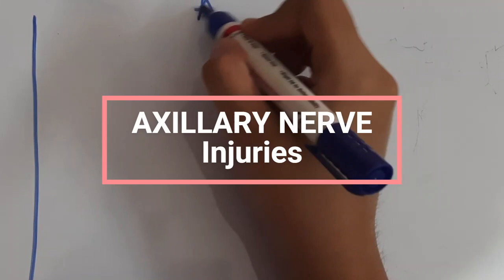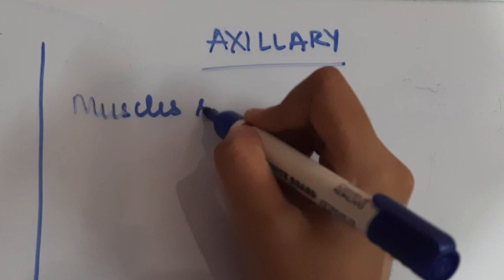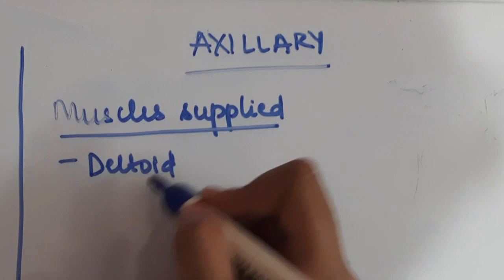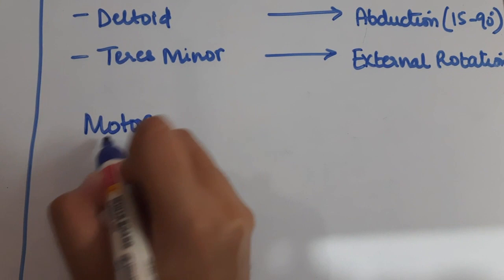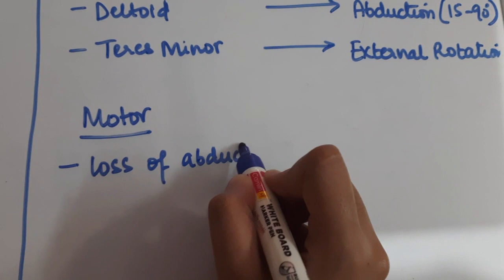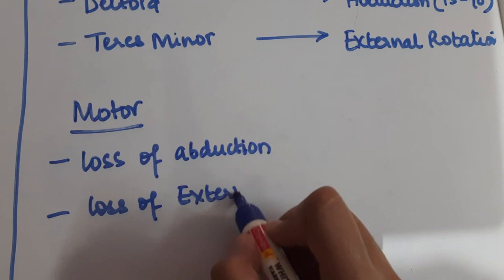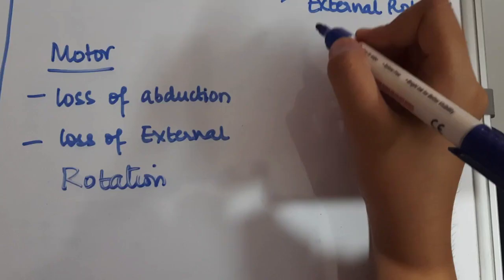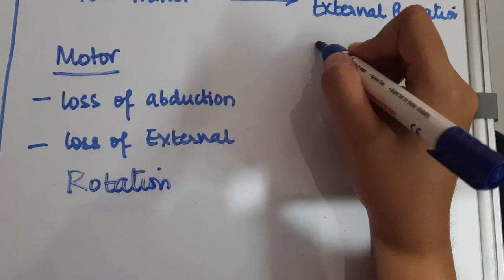(ORTHO) Peripheral Nerve Injuries - 1. Axillary Nerve Injury - Symptoms and Presentation